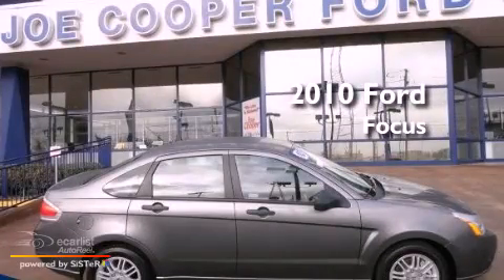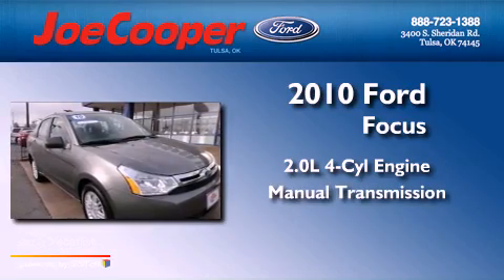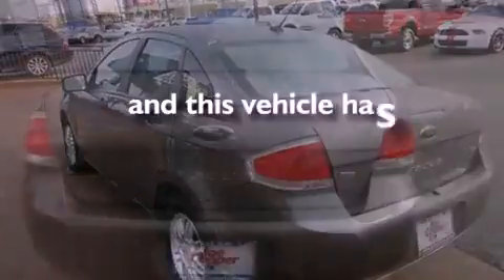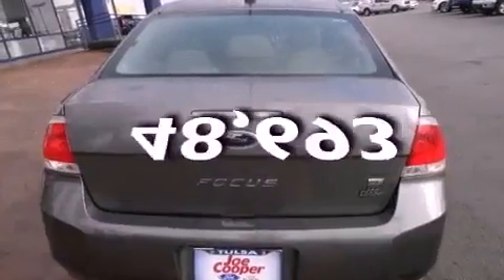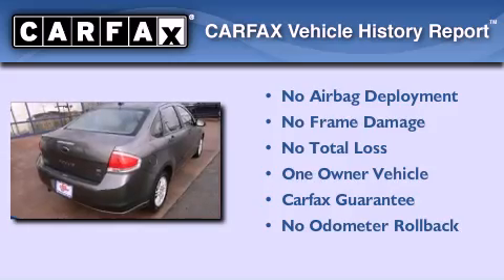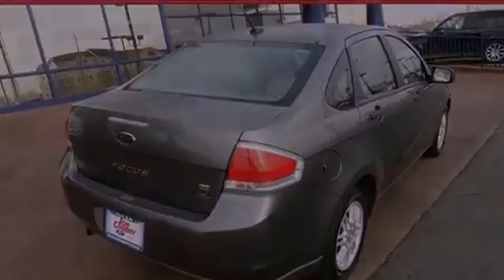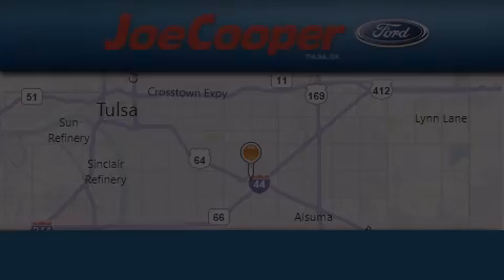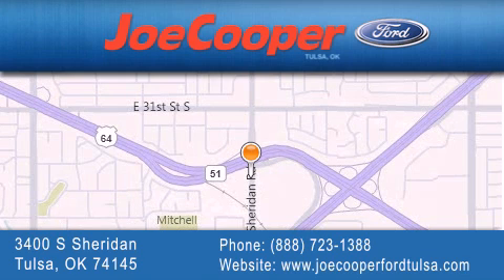Used 2010 Ford Focus Tulsa OK 74145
Year : 2010
 Make : Ford
 Model : Focus
 Engine : 2.0L DOHC 16-valve I4 Duratec engine
 Trans . : Manual
 Exterior : Gray
 Miles : 48,693

 Stock : C253497